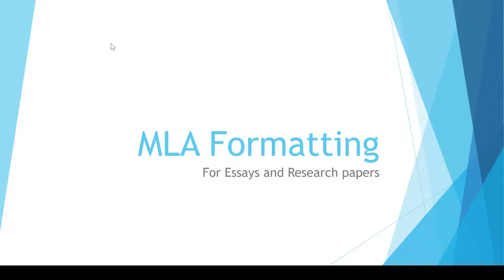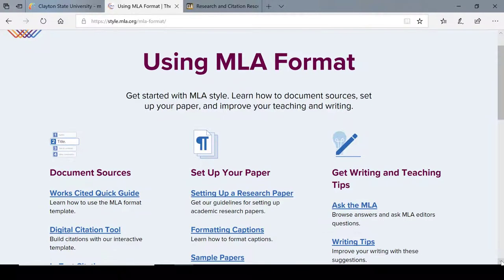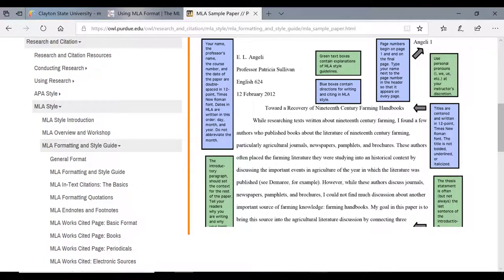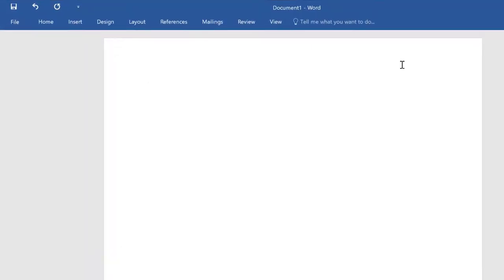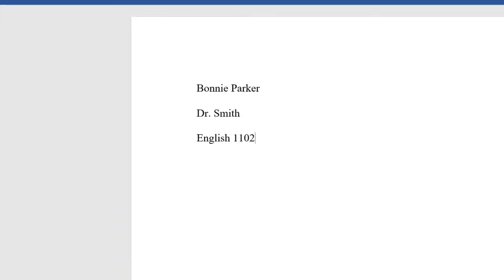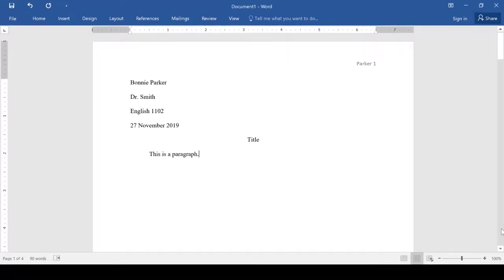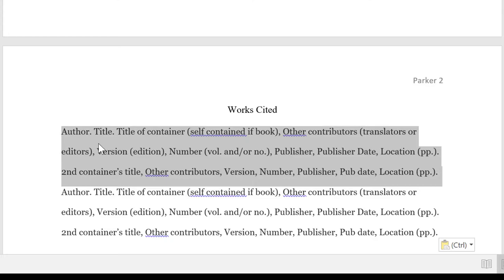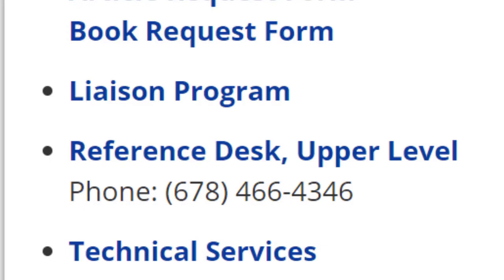CSU Library - MLA Formatting for Essays and Research Papers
This video shows how to do MLA formatting in Microsoft Word and also shows links to helpful MLA websites.